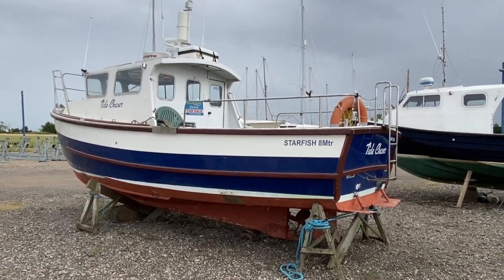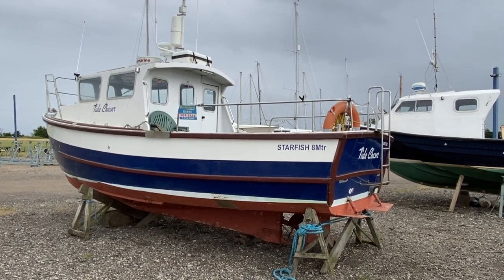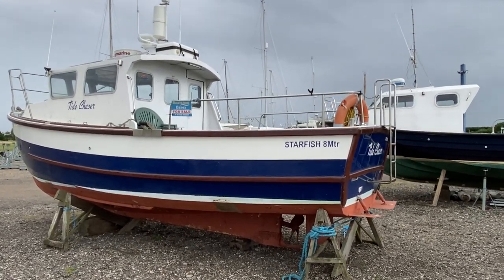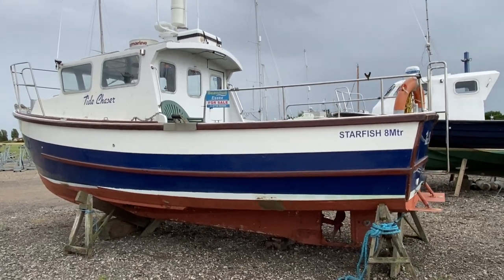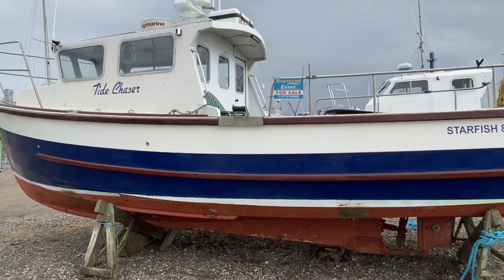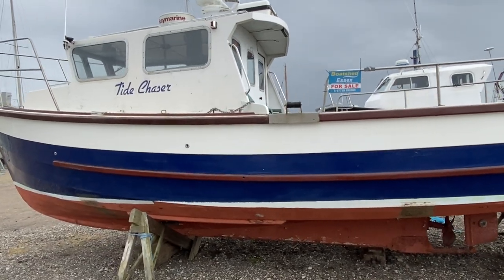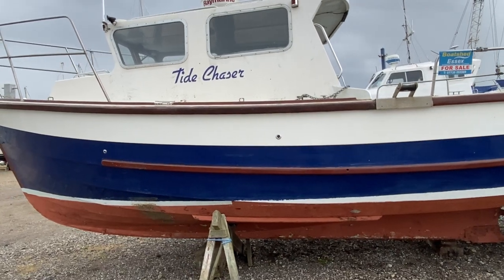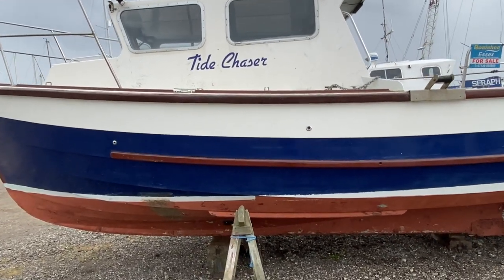Starfish 8 Fully equipped fishing boat - Boatshed - Boat Ref#324323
Starfish 8 Fully equipped fishing boat for sale with Boatshed Essex Photos and video taken by Boatshed Essex